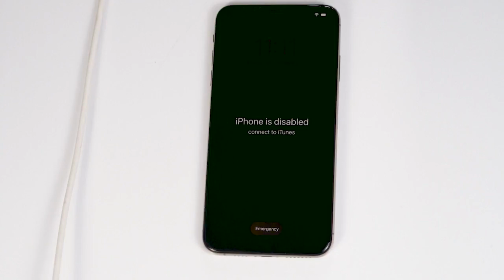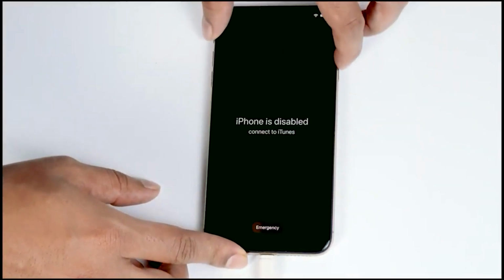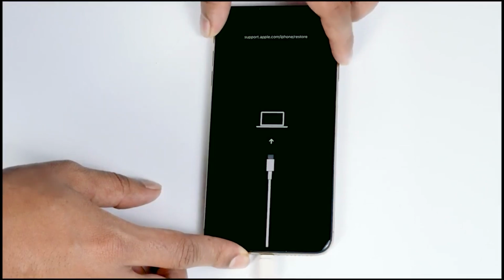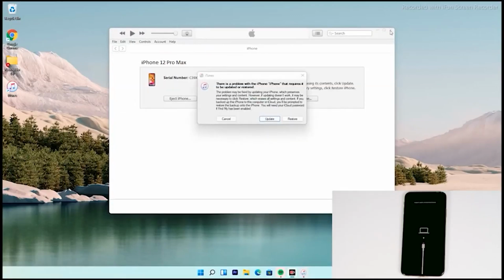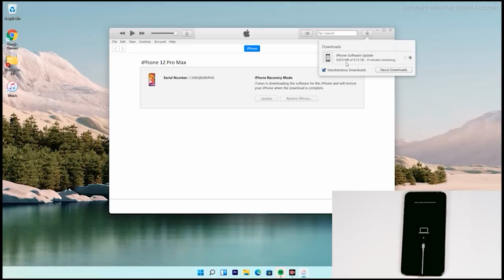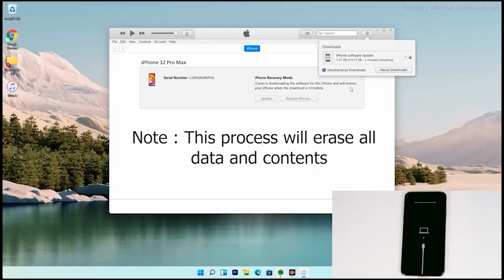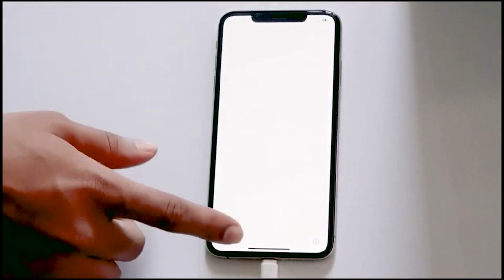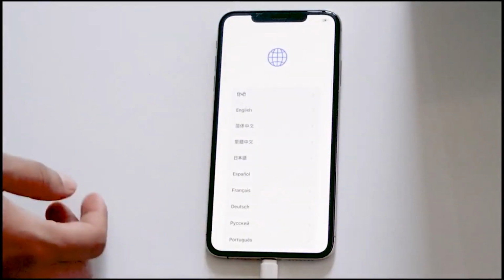How to Unlock iPhone 12/iPhone 12 Pro/iPhone 12 Mini without Face ID or Passcode If forgot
Forgot your passcode? iPhone is disabled, Connect to iTunes? This will fix it!
This video will show you you how to unlock or Bypass your iPhone 12, iPhone 12 mini, iPhone 12 Pro, and iPhone 12 Pro Max without Face ID or Passcode If forgot.

iphone 12 mini disabled connect to itunes,
iphone 12 pro max disabled connect to itunes,
iphone 12 pro forgot passcode,
iphone 12  without Face ID or Passcode If forgot,
iphone 12 reset passcode
How to Unlock iPhone 13 without Passcode